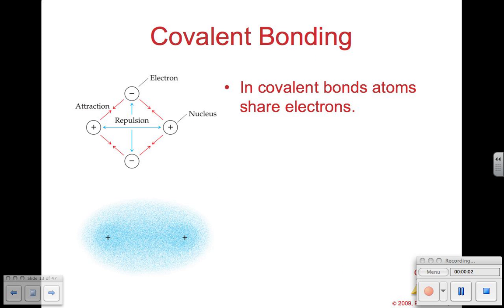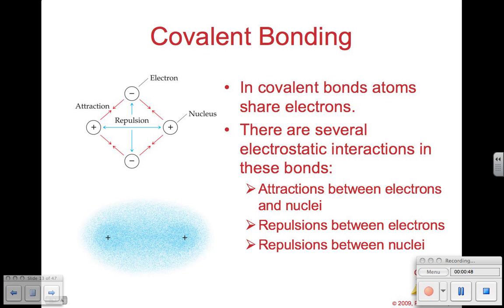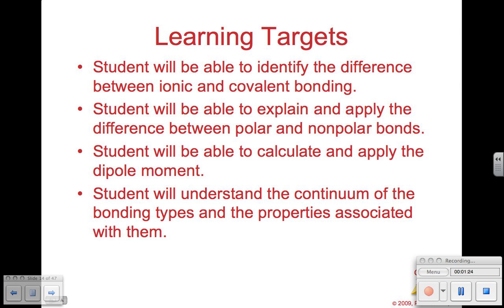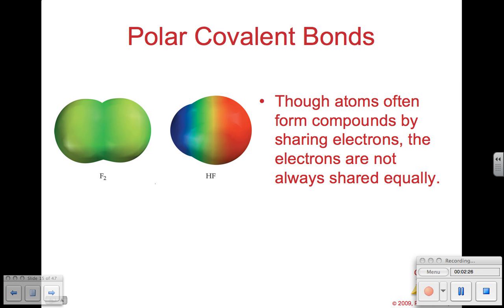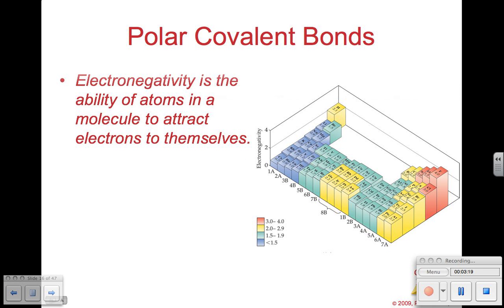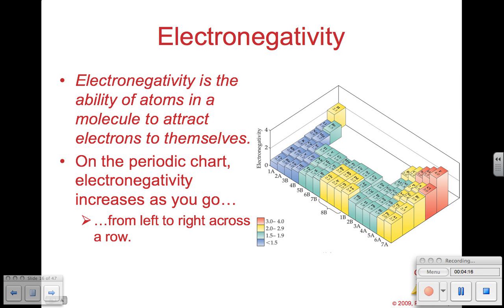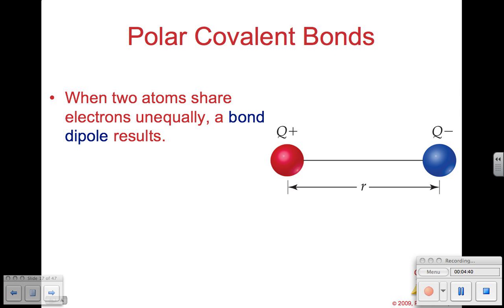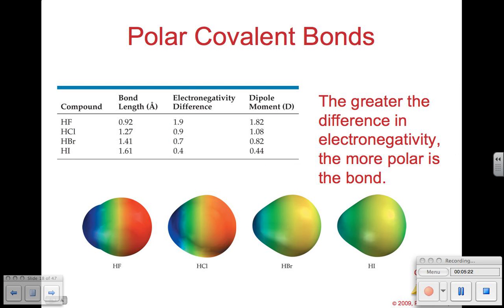AP Chem 8 3 8 4